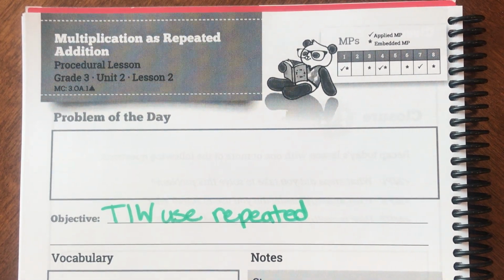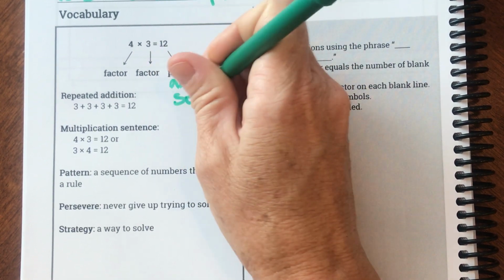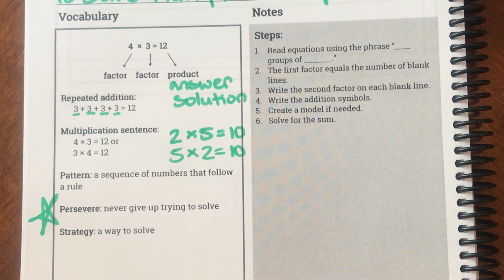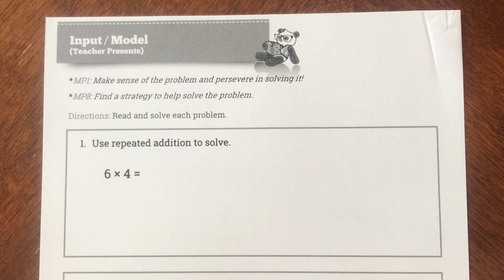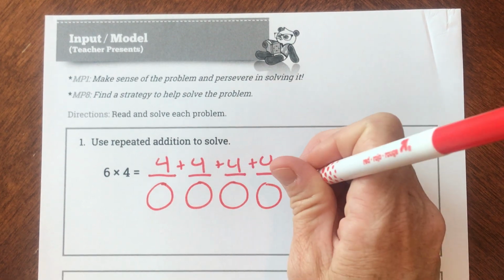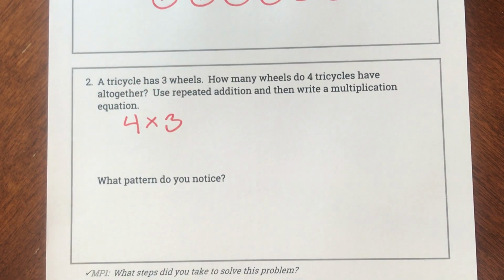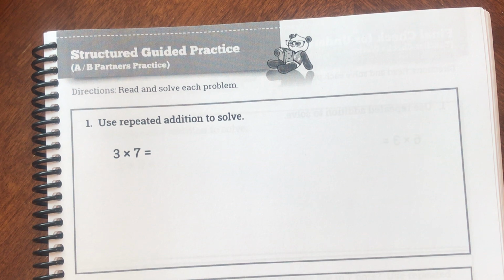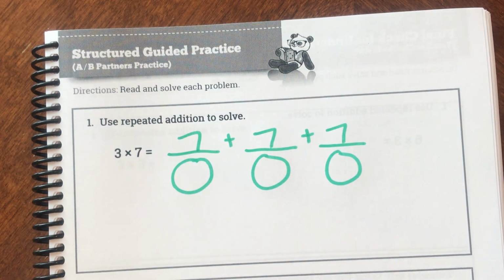3rd Grade 20/21 Lesson 2-2